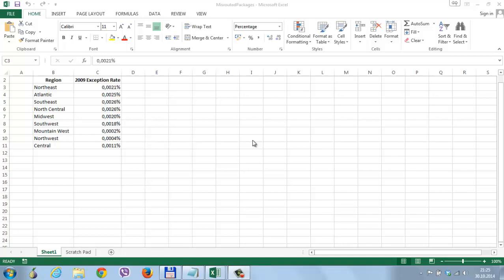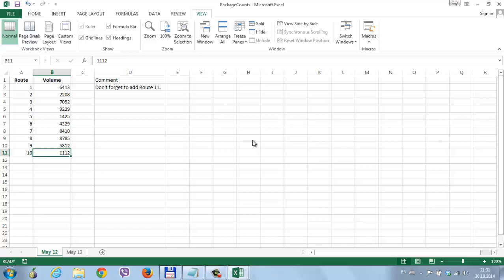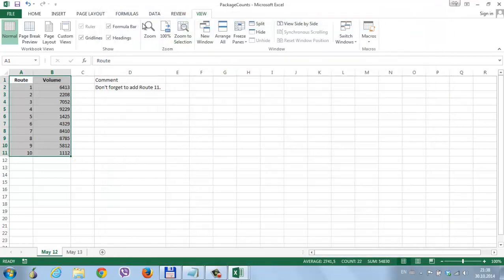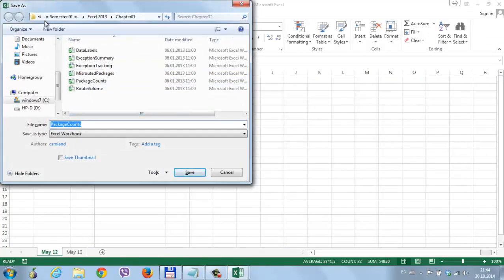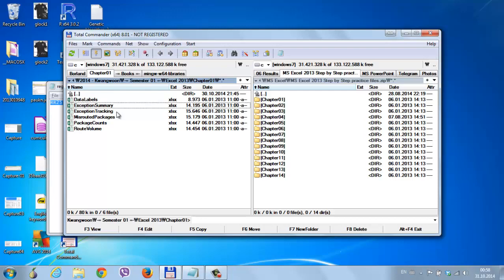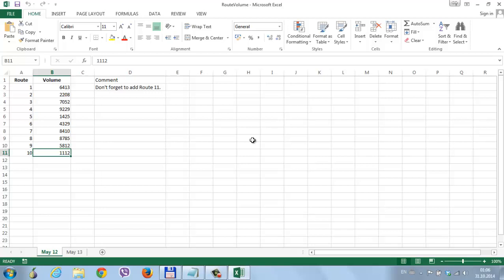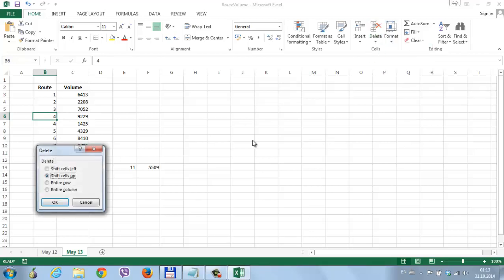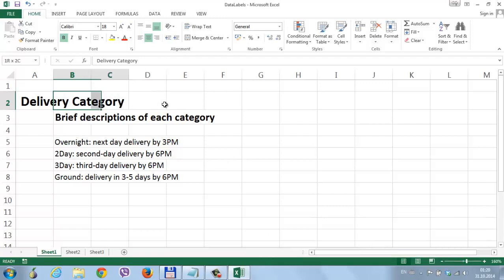Business Computing Excel 2013 English 01